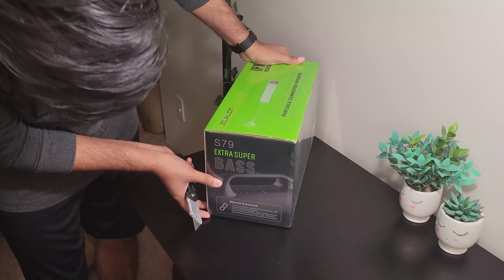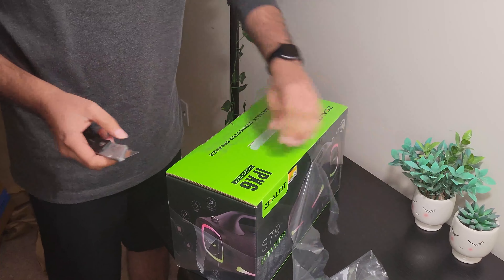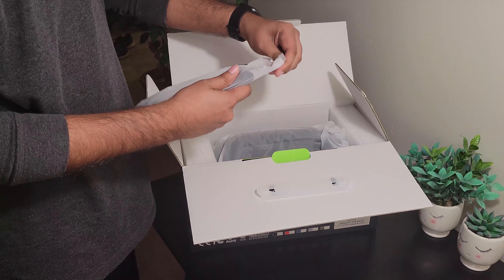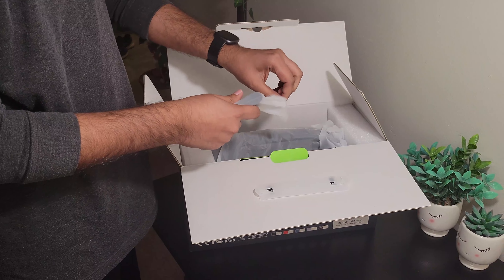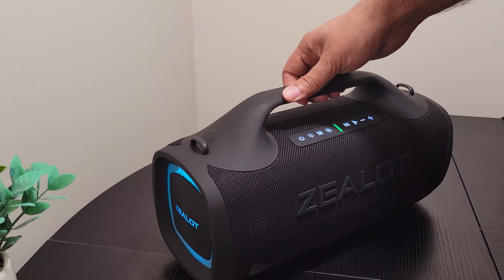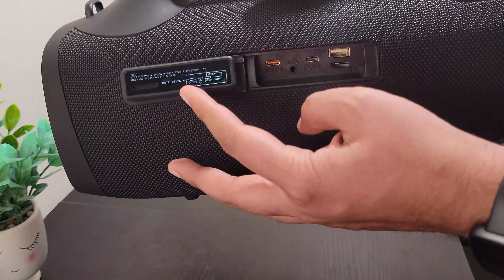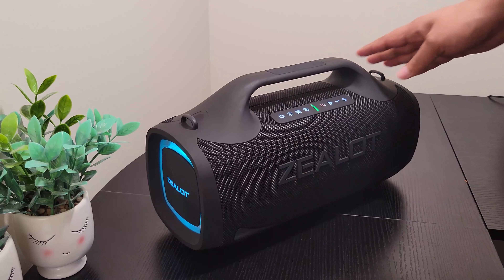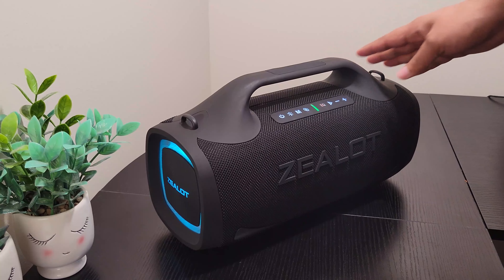ZEALOT S-79 Bluetooth speaker (Unboxing and Review)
ZEALOT Bluetooth Speaker S-79
Features:
1. Born to Outdoor-80W RMS (100W PEAK)
2. 56H Playtime&24000mAh Battery as Power Bank
3. Bluetooth5.2 Streaming & 160W Dual Pairing
4. IPX6 Waterproof & Detachable Straps
5. Multiple Playback Modes& Customize EQ Modes & 2 Years Warranty
Amazon link will be provided in the comment section.

0:00 Intro
0:23 Unboxing
4:05 First Impression
4:50 Some information about the speaker
6:45 Treble test
7:28 Bass test
8:18 Bye Bye and Subscribe